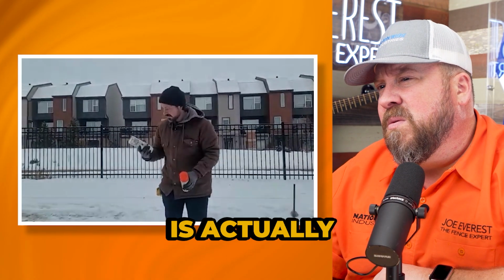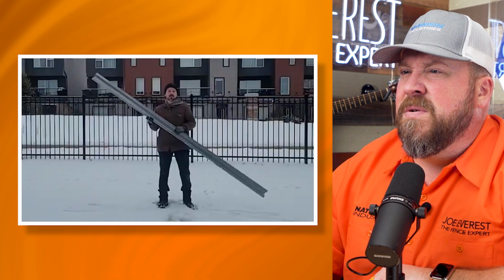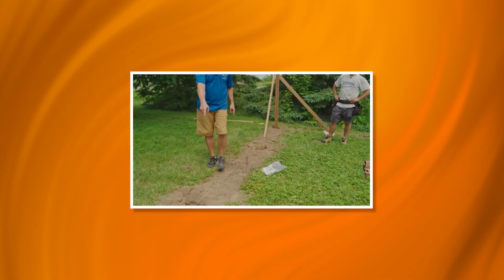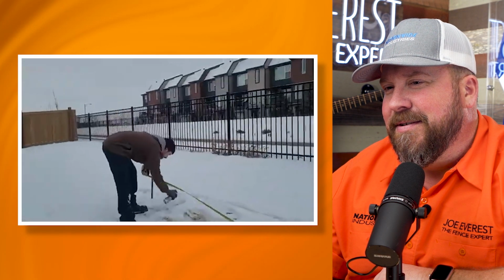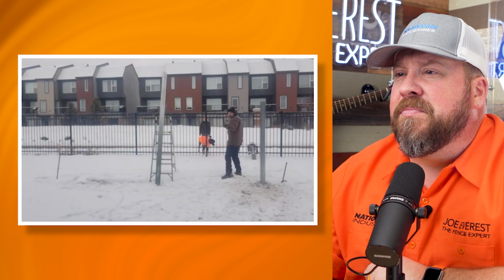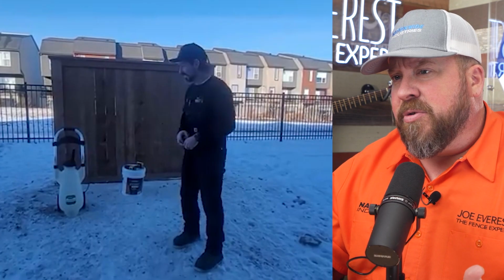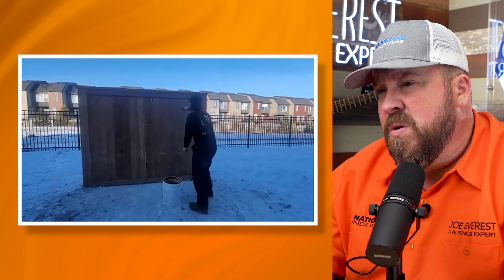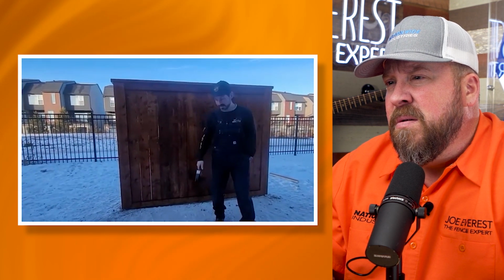Building a Fence in -55 DEGREES?! | Fence Expert Reacts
Ever built a fence in the cold? I bet you've never built a fence in -55 degrees! In this video we're watching a fence get built in the coldest weather I've ever seen! Will the cold effect the integrity of the build? Let's find out!